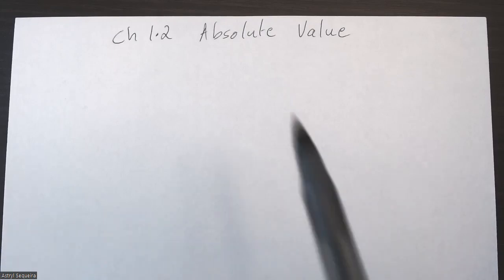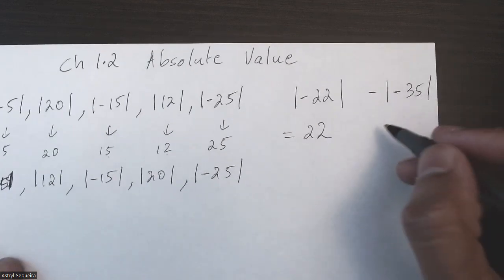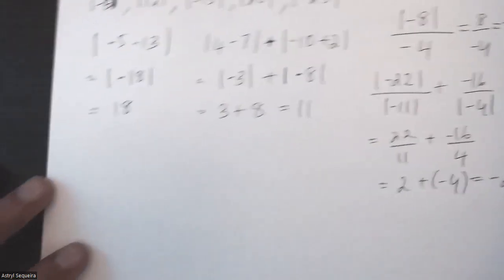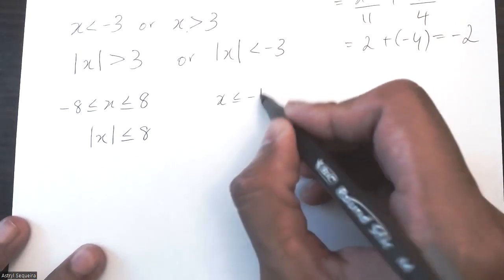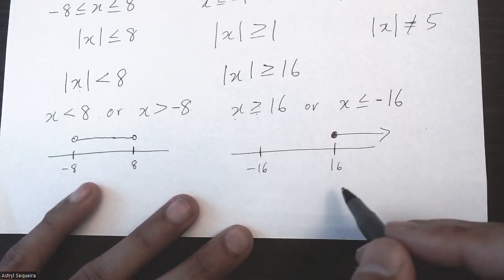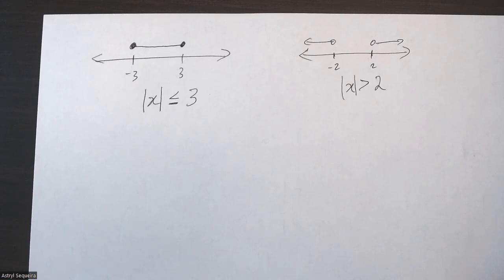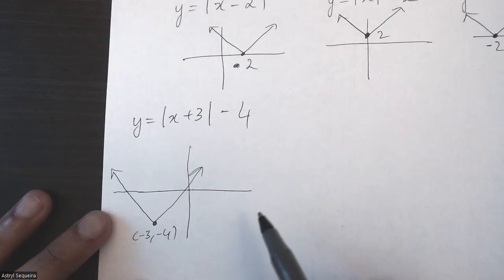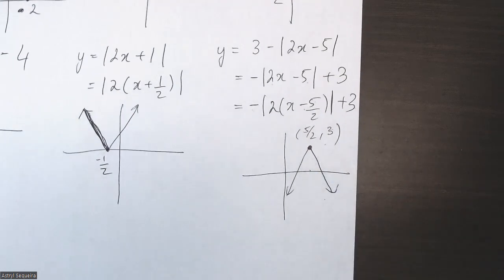Grade 12 Advanced Functions - Exploring Absolute Value Review (ch 1.2)